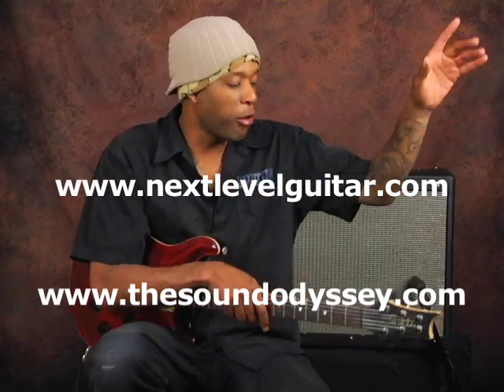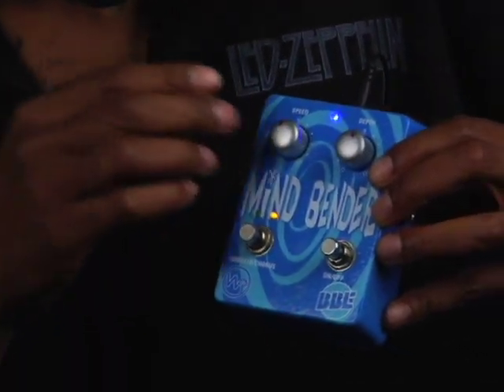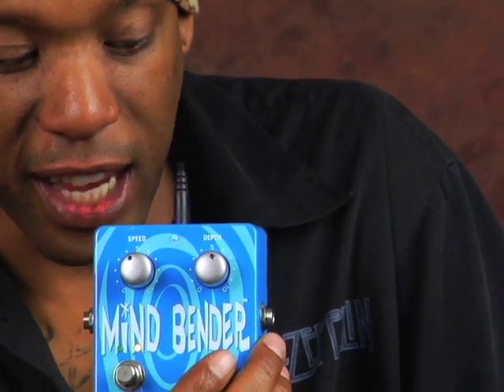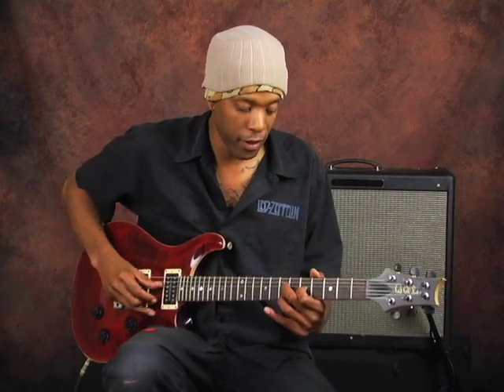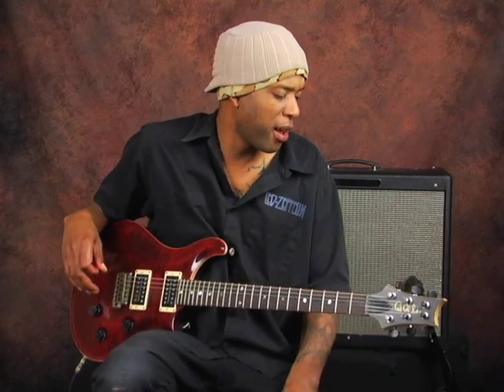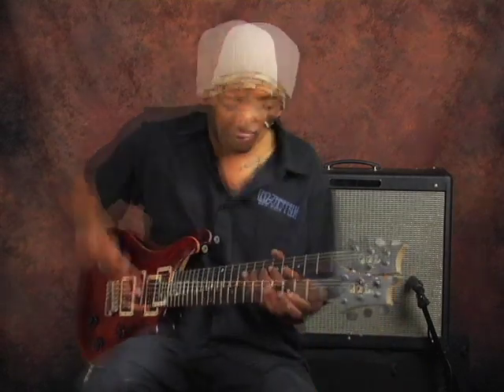Electric Guitar effect pedal demo BBE Mind Bender chorus vibrato true bypass stomp box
Click the link above to receive free exclusive videos, newsletters, and lots more free guitar and music goodies from Next Level Guitar.

Click the link below to go to the sound odyssey website to purchase this pedal as well as other new, pre-owned and vintage guitars, amps, effects, gear and more.